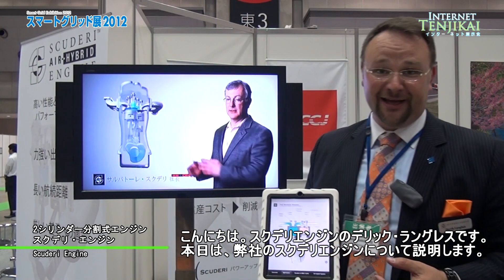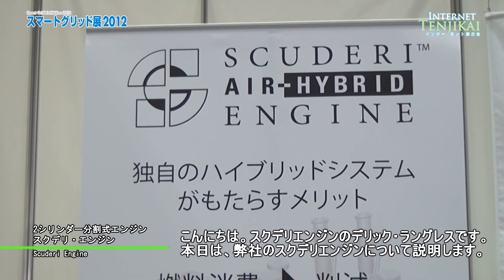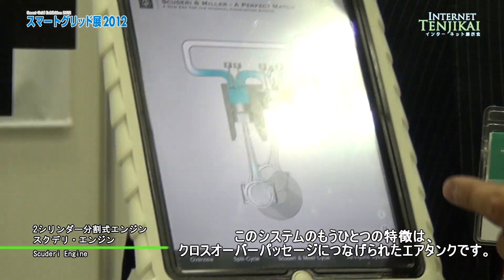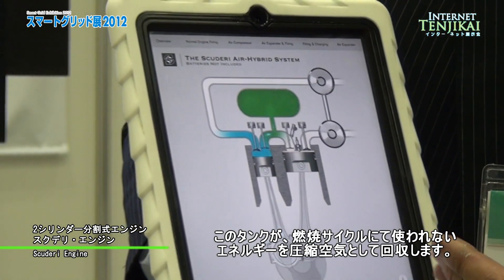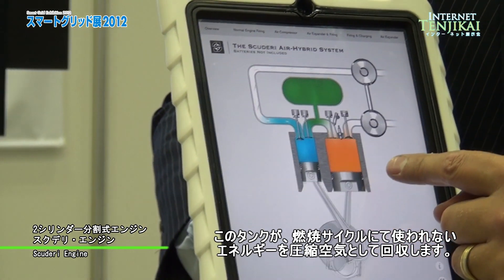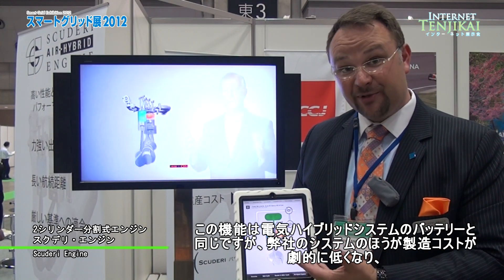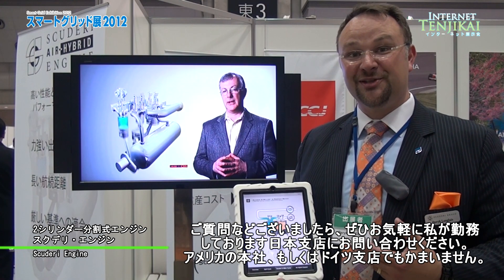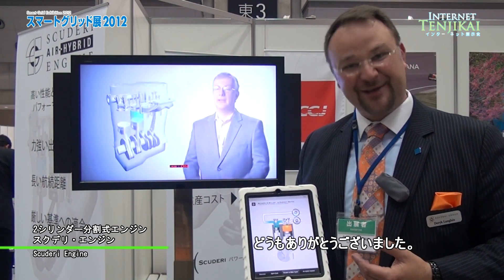Innovative split-cycle design from America - Scuderi Engine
Please feel free to drop any questions and comments.